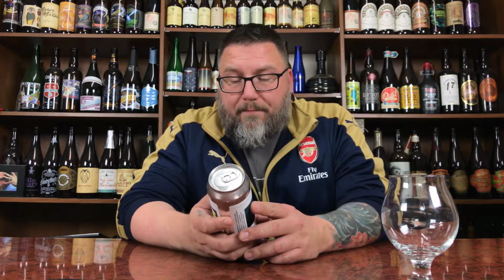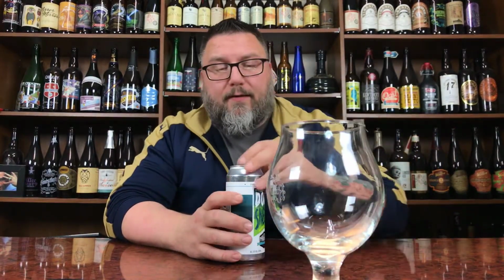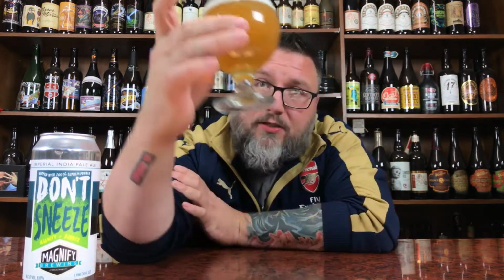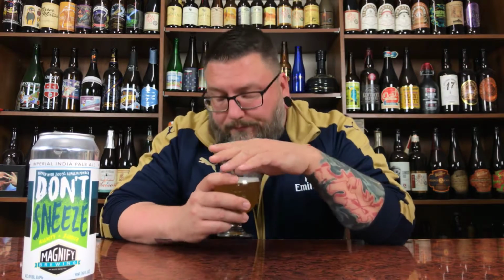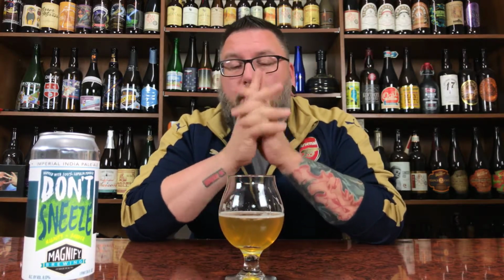Massive Beer Reviews 1159 Magnify Don't Sneeze Double IPA